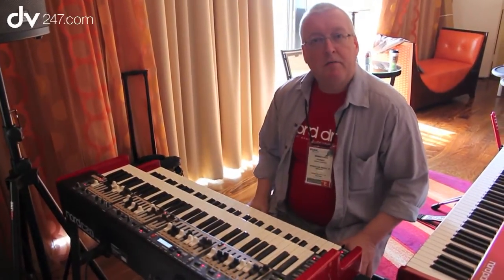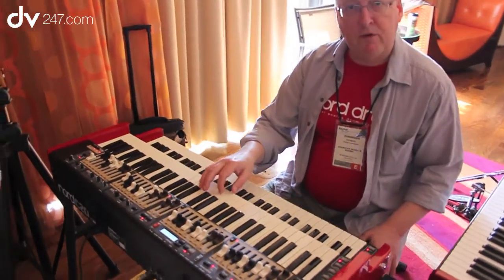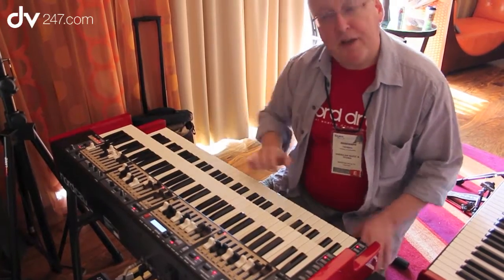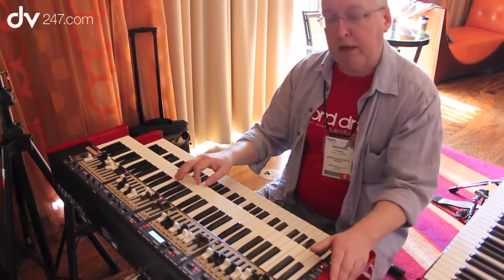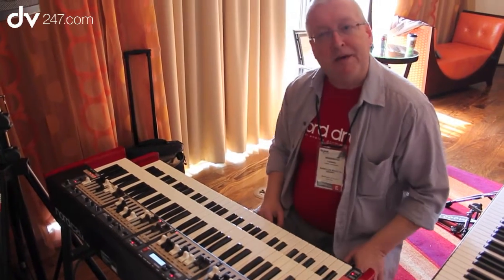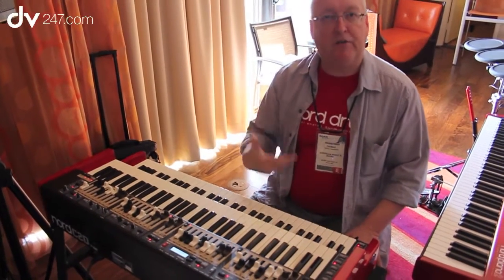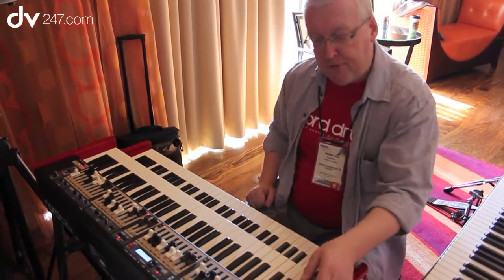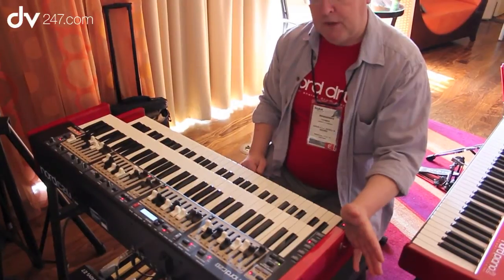Nord C2D Combo Organ Overview at NAMM 2012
The new Nord C2D Dual Tier Combo Organ features 2 sets of drawbars per manual, giving musicians complete control of the organ.